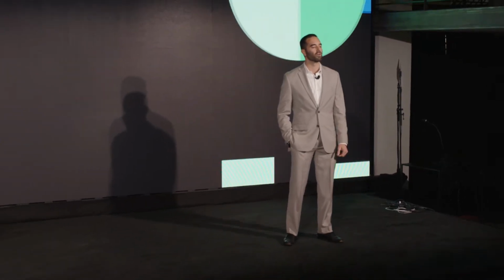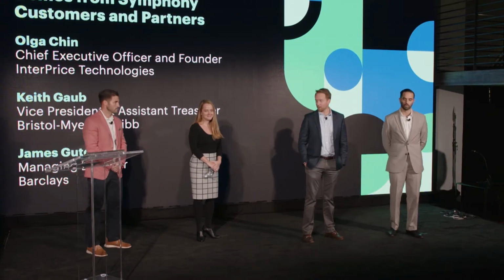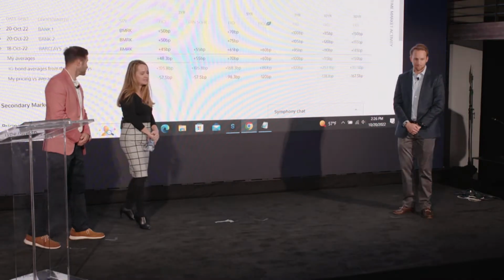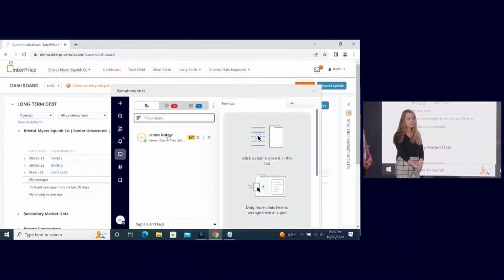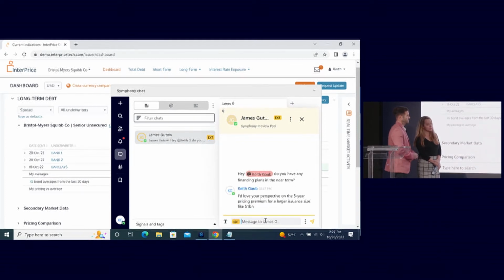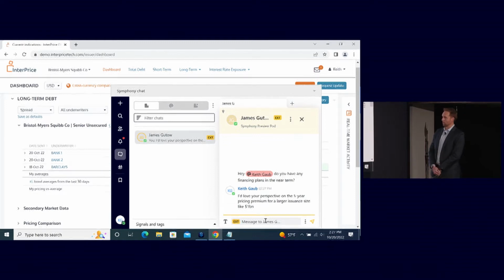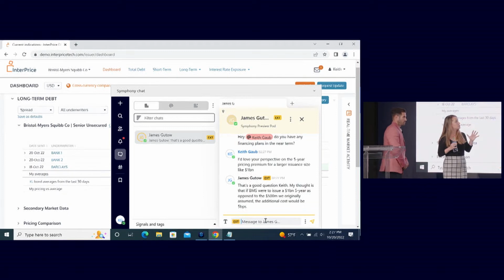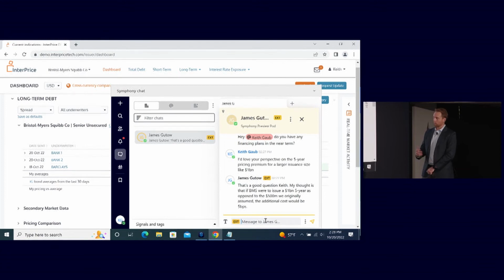Demo from InterPrice, Barclays and Bristol-Myers Squibb at Symphony Innovate New York 2022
Olga Chin, CEO and Founder of InterPrice Technologies, Keith Gaub, Assistant Treasurer at Bristol Myer Squibb, and James Gutow, Debt Capital Markets Managing Director at Barclays, joined Symphony’s Joseph Linington, Head of Customer Success, Americas, to showcase InterPrice Technologies’ partnership with Symphony. They demoed live how this new partnership is changing the way corporations are able to communicate seamlessly on debt issuance with debt capital markets teams.

Recorded live in New York on October 20, 2022.

This content features products and functionality that are offered or being developed by Symphony at the time of recording. Future availability is subject to change.